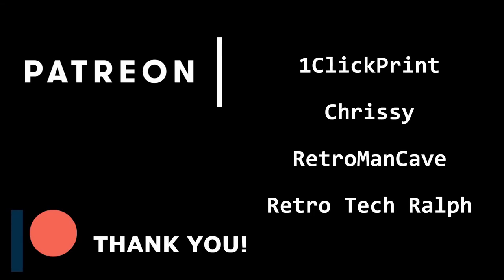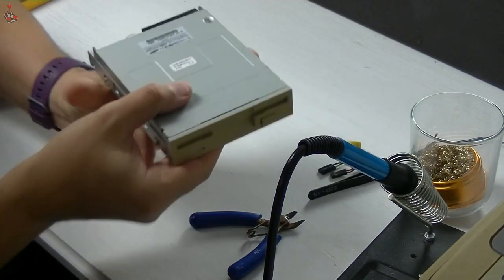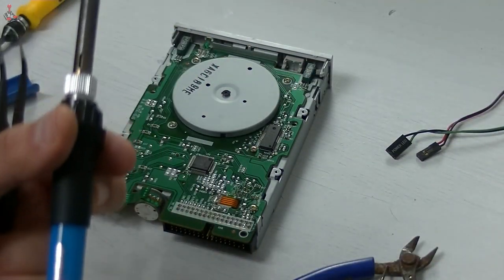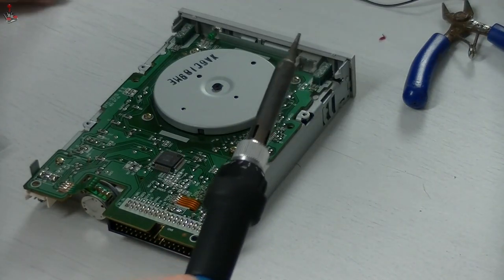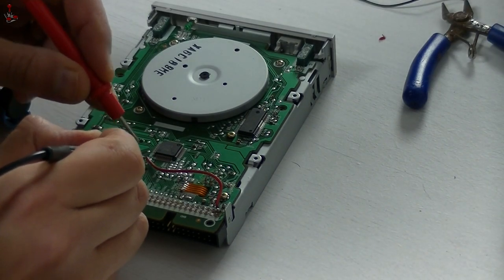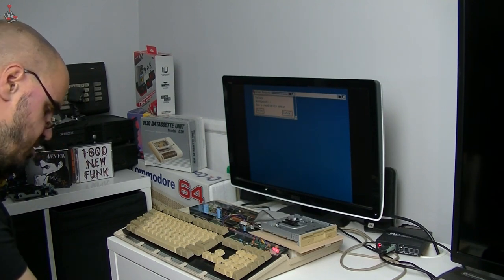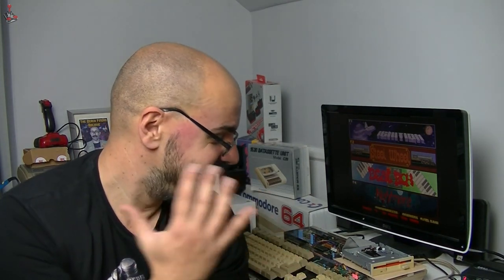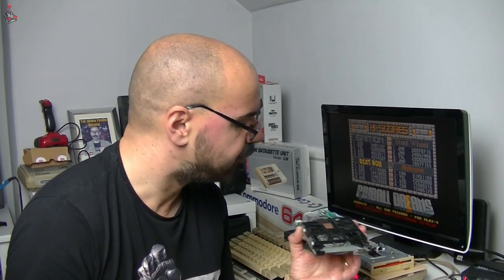Convert a PC Floppy Drive to work on AMIGA | Easy Mod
Many PC floppy drive models can be easily modified in minutes to work on an Amiga computer.

I was in need of a working floppy drive for my Amiga 500 so instead of spending a fortune on an official Amiga compatible drive I decided to convert a £9.99 PC Floppy Drive to work on the Amiga!

Resources

Useful links